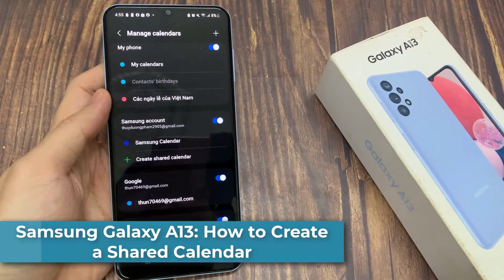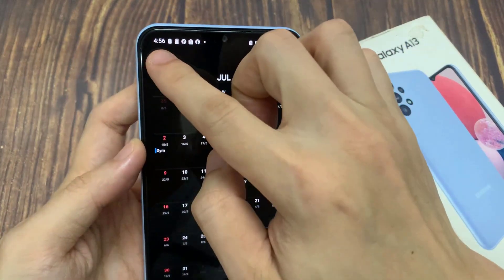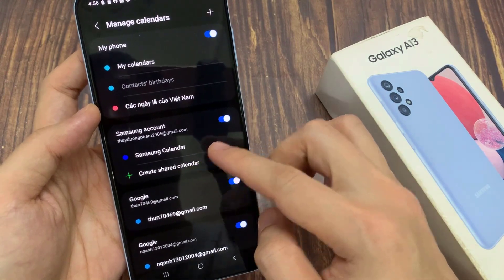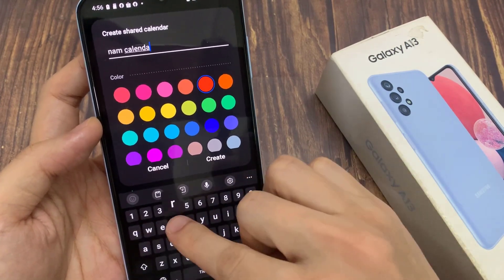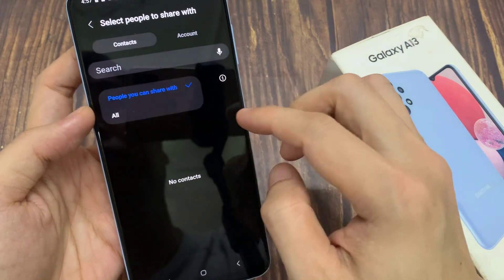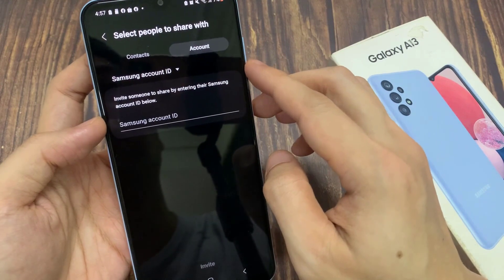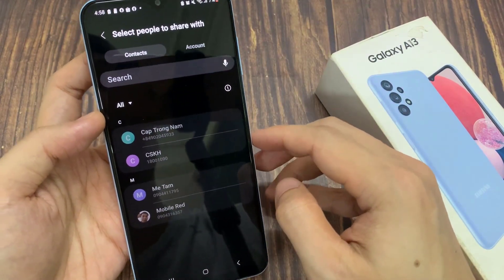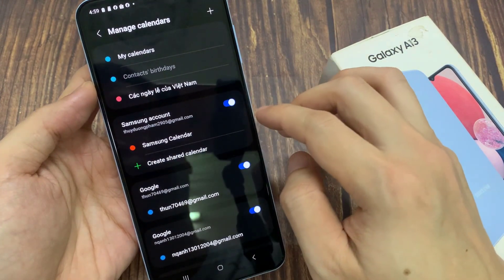Samsung Galaxy A13: How to Create a Shared Calendar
Learn how you can create a Shared Calendar on the Samsung Galaxy A13.

If you want to share a calendar with other contacts, then you would need to use the Samsung account to create that share calendar in Calendar app.